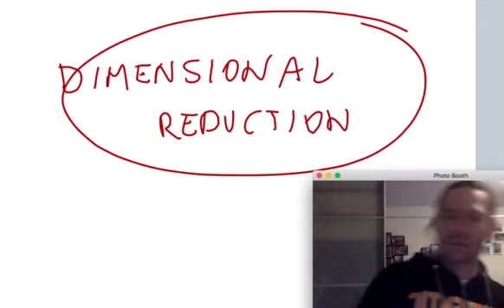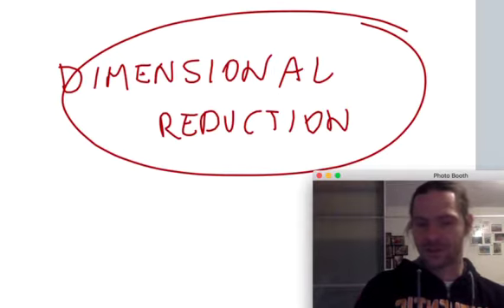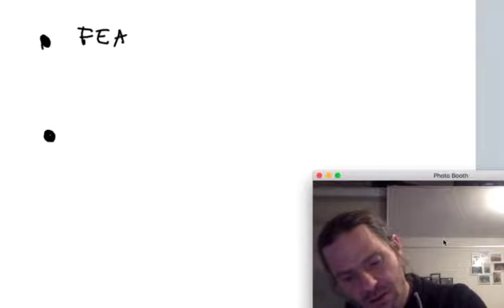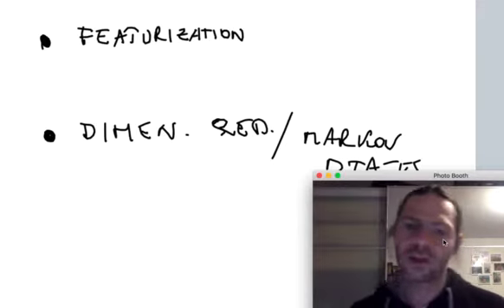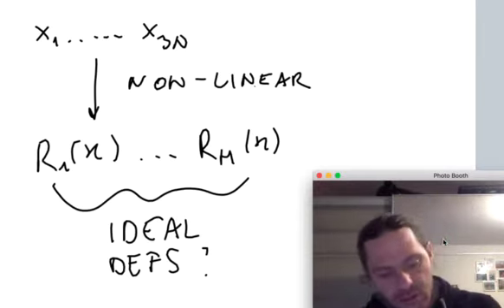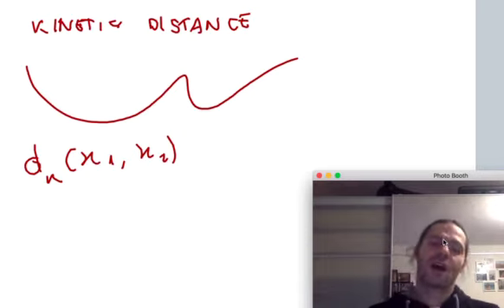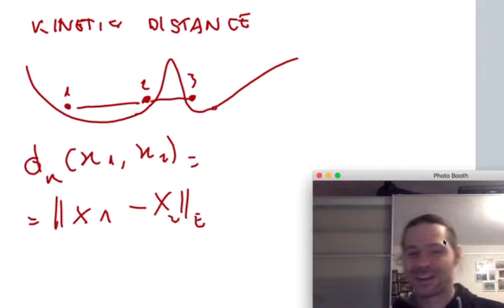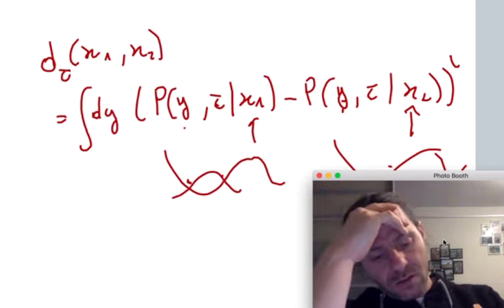Lecture 11 Part A: Constructing MSMs: Dimensional reduction, clustering and kinetic sampling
Prof. Pietro Faccioli